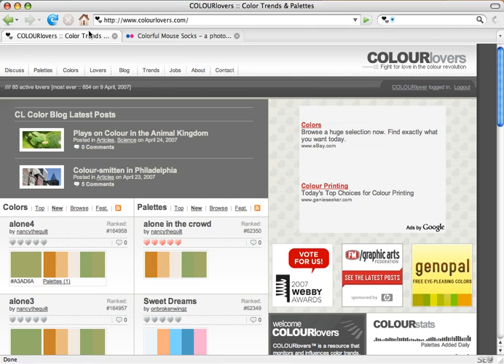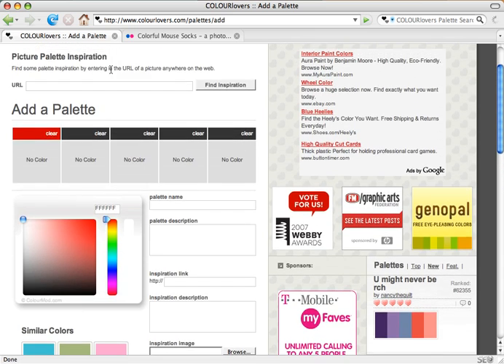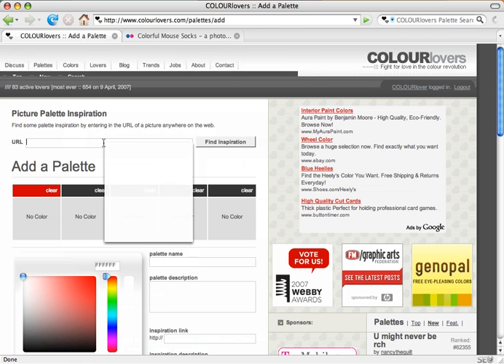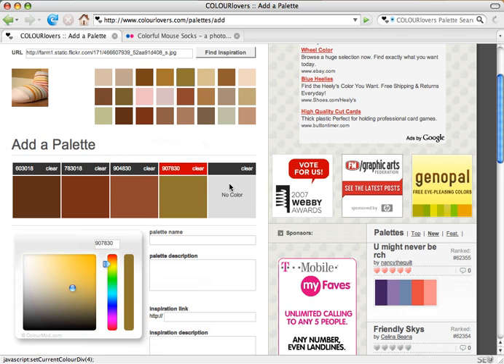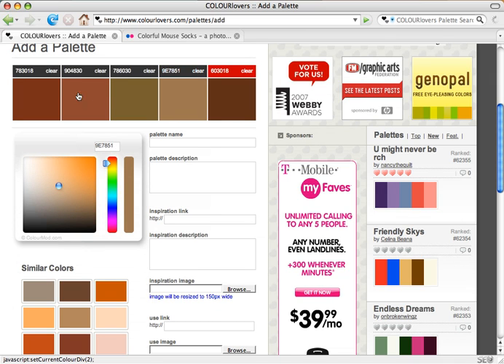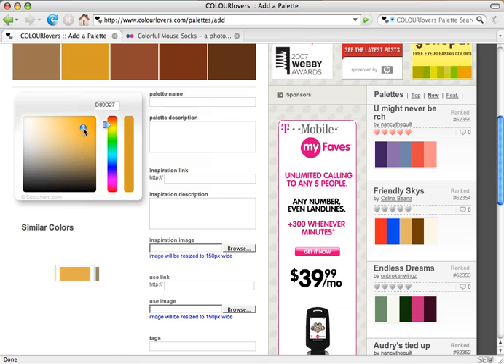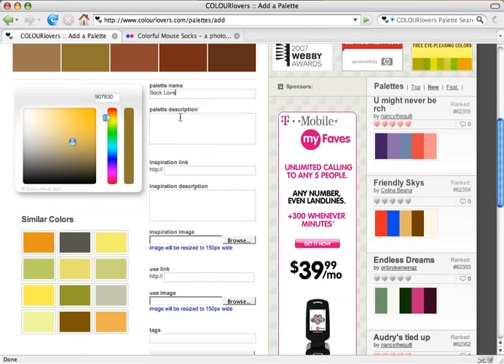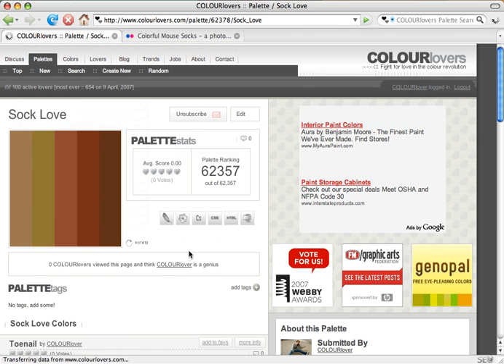COLOURlovers Pallete Creation Tool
A guide to using the COLOURlovers.com Palette Creation Tool.